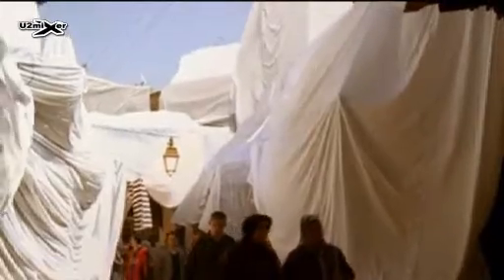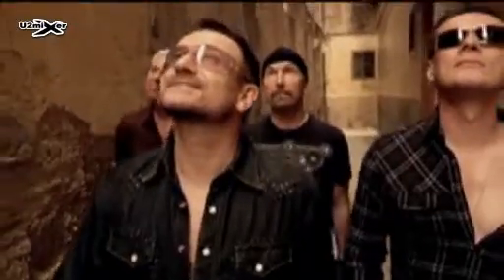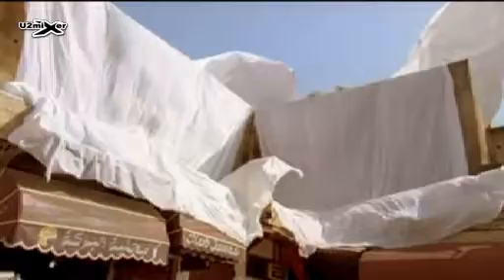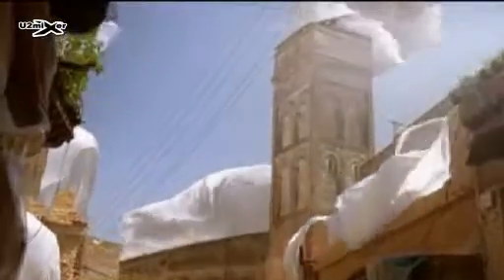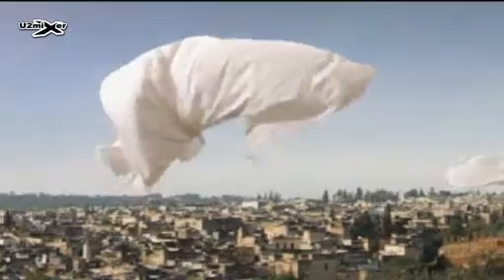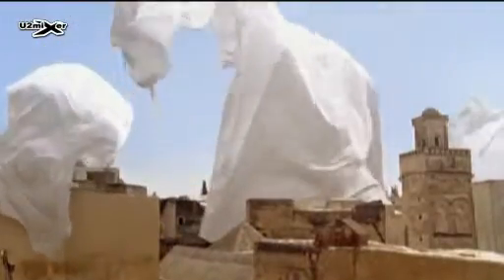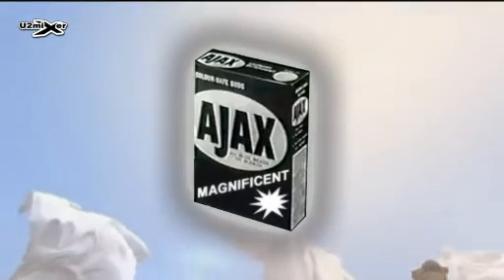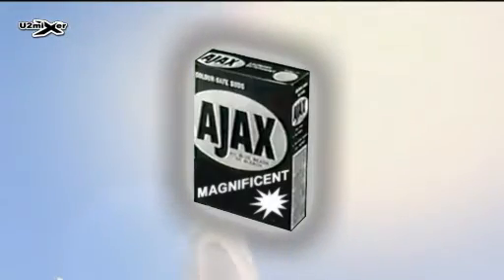U2 Magnificent Advert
Hi all

Just a bit of fun ;)

I realise there are religious, political and spiritual aspects to the Magnificent video, but let's face it - it does look like an advert for washing powder ;)

Done in fun so no disrespect meant!